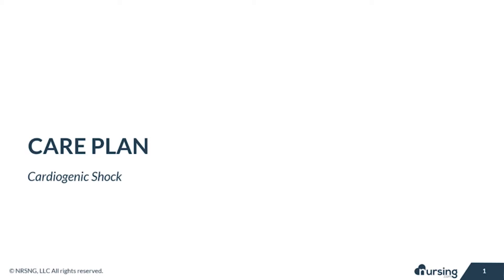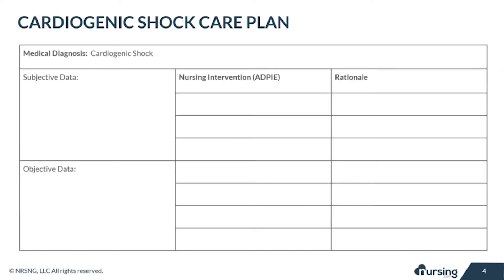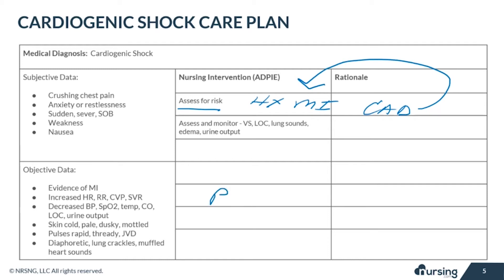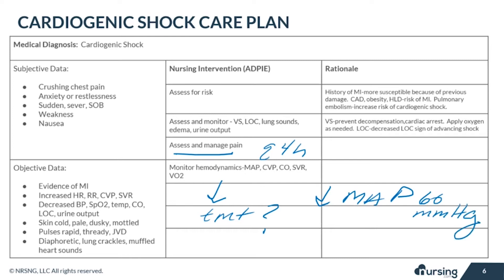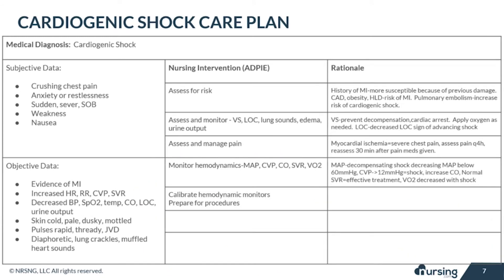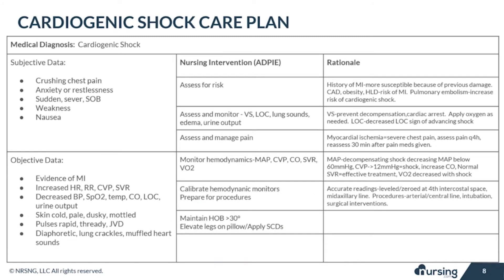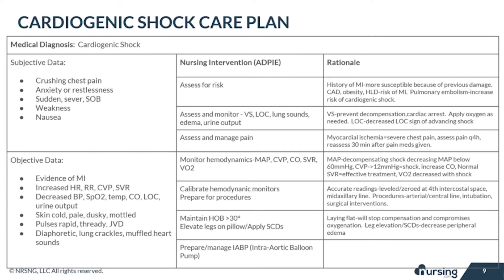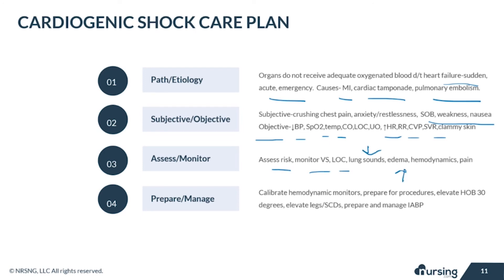What is Cardiogenic Shock and how to care for it (Nursing Care Plan)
Nursing Care Plan for Cardiogenic Shock

Pathophysiology
Cardiogenic shock is a state in which the organs are not receiving adequate oxygenated blood because of severe pump (heart) failure. It is an acute, sudden, extreme version of heart failure and is a medical emergency.

Etiology
A myocardial infarction can cause cardiogenic shock because the heart muscle cannot pump effectively. Things that obstruct the flow of blood to the body can also cause cardiogenic shock – that includes cardiac tamponade (fluid build up around the heart that compresses it and prevents pumping) and pulmonary embolism (blood clot in the pulmonary arteries that prevent forward flow and prevent oxygenation of the blood).

Desired Outcome
The goal is to reverse the cause and restore sufficient cardiac output to the tissues. The hope would be to prevent any permanent damage from tissue ischemia and to prevent recurrence of cardiogenic shock.

Cardiogenic Shock Nursing Care Plan

Subjective Data:
Crushing Chest Pain
Anxiety or restlessness
Sudden, severe, SOB
Weakness
Nausea

Objective Data:
Evidence of MI or 12-Lead and Cardiac Enzymes
↑ HR
↑ RR
↓ BP
↓SpO2
↓ Temp
↑ CVP
↓ CO
↑ SVR
↓ LOC
↓ Urine output
Skin is cold, pale, possibly dusky or mottled
Pulses rapid and thready
Diaphoretic
JVD
Crackles in lungs
Heart sounds muffled
S3, S4 present